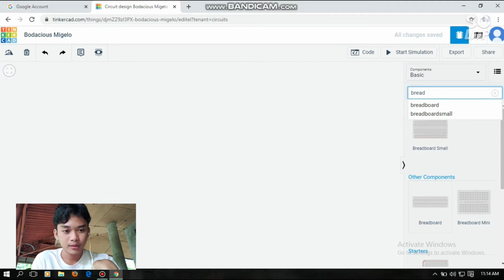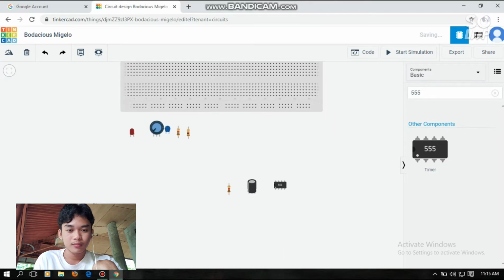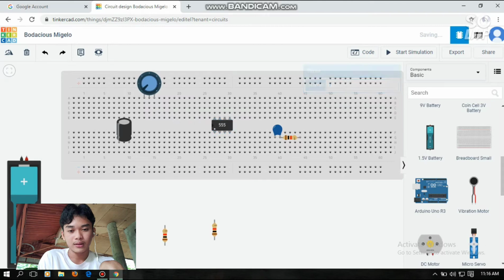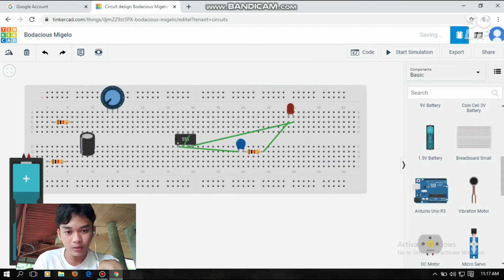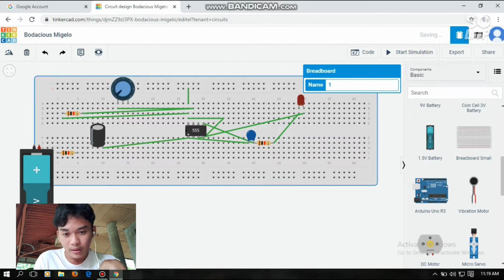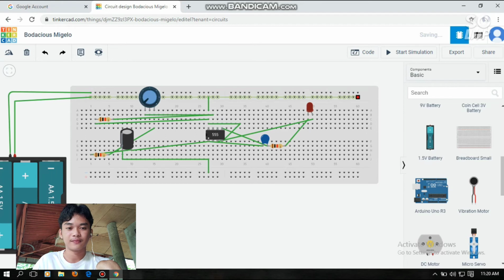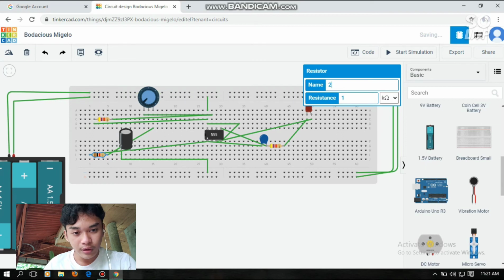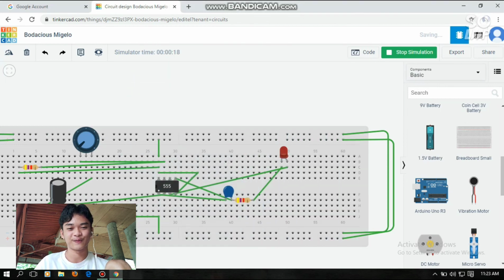LED FLASHER USING 555 IC BY: REGIE LISONDRA